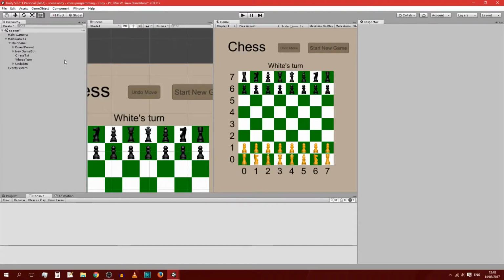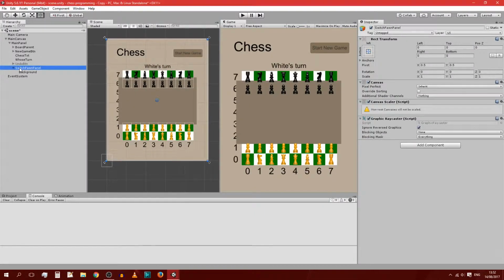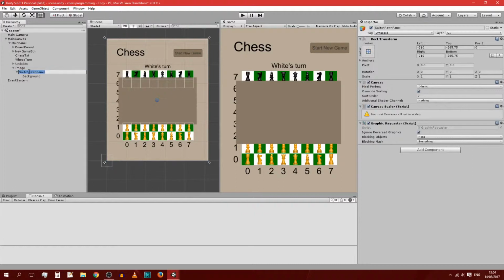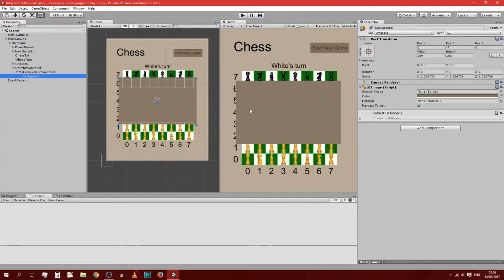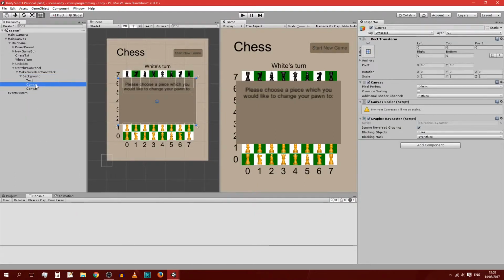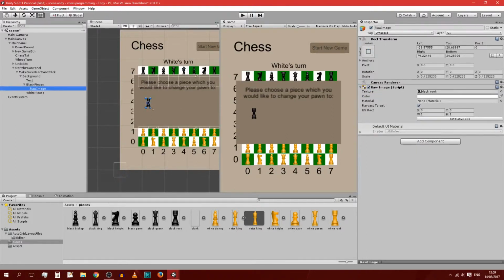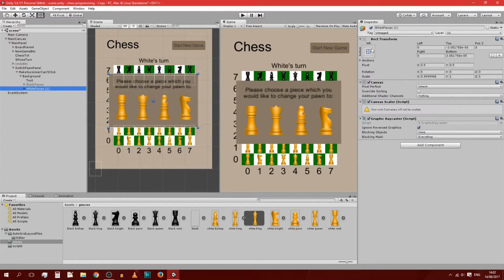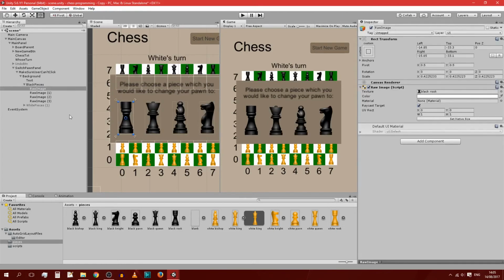Programming chess - lesson #30: More GUI (part 2/2)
Today we are going to add a few more features to the game's GUI. This is going to allow us to program the pawns moving to the other side.